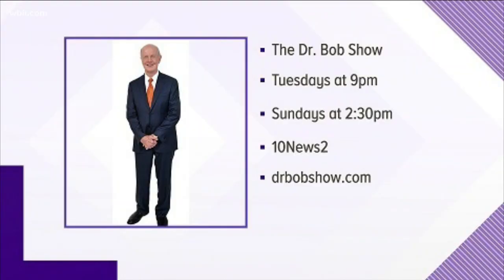Doctor Bob the causes and treatments for the skin problem Rosacea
Doctor Bob discusses Rosacea and how to treat it. You can learn more about Dr. Bob at drbobshow.com
Dec. 5, 2018-4pm